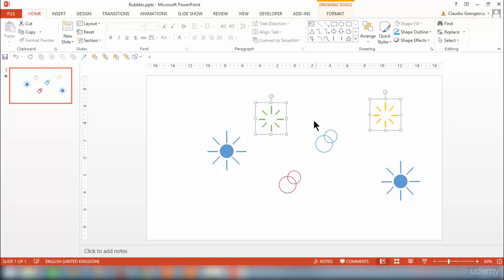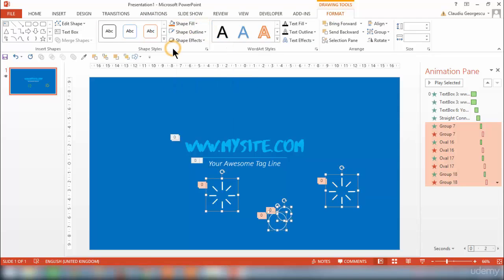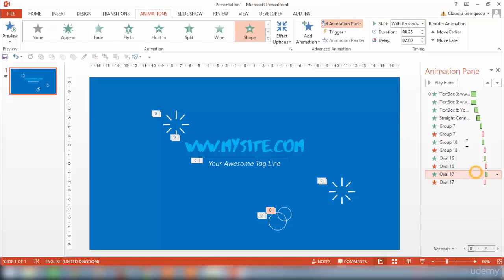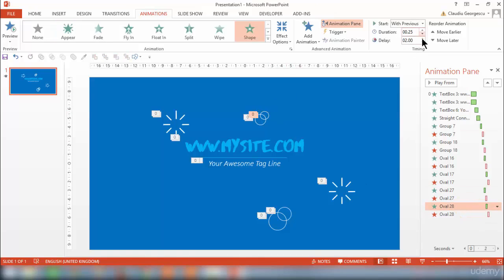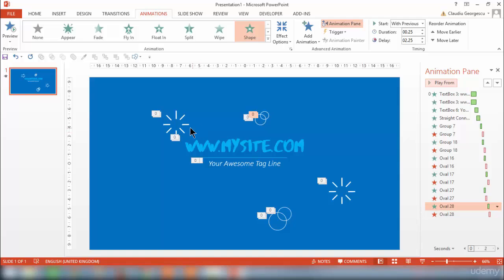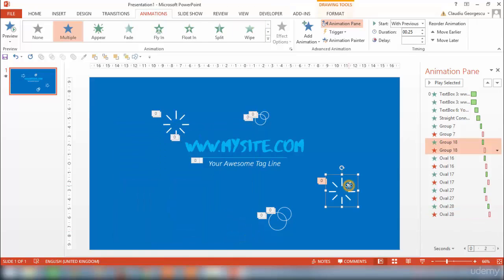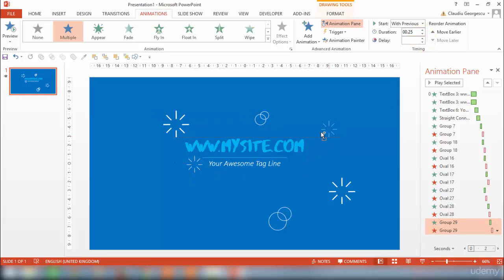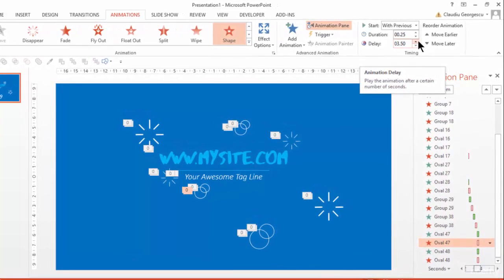Animation in PowerPoint Tutorial: Popping Bubbles Part 5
Animation in PowerPoint Tutorial
Microsoft PowerPoint is commonly taught in schools, and as part of a student's studies they are generally taught how to create slides with simple custom animations.
Techniques like Animation Trigger and Hyperlinks tend be at a more advanced level. Hyperlinks can be used with PowerPoint to document or link two pages to a highlighted object or website